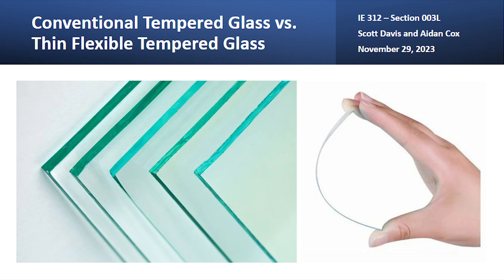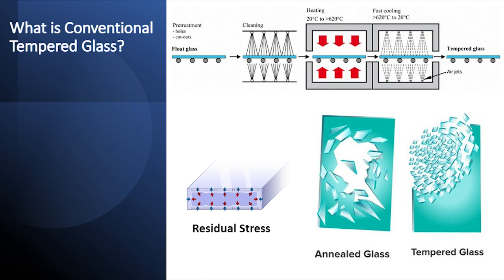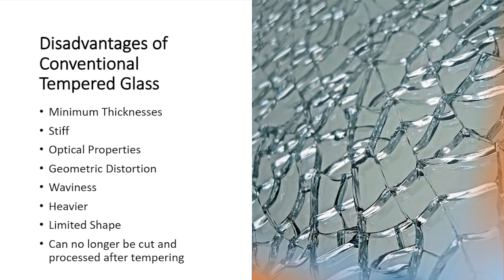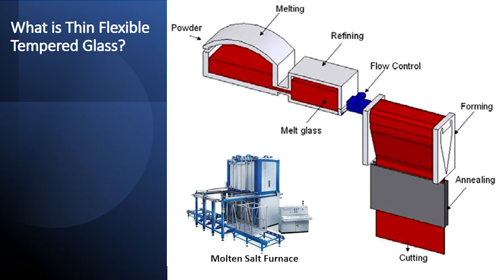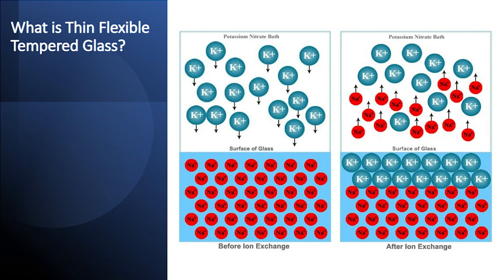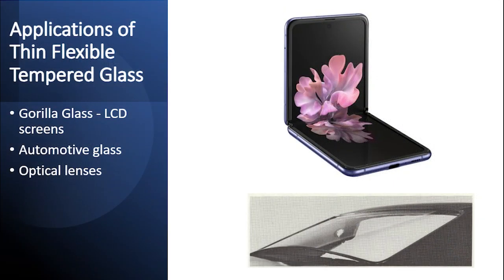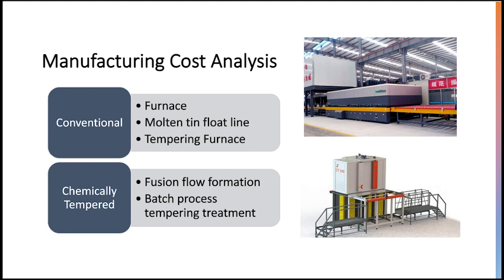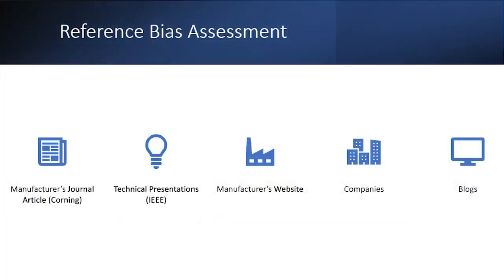IE 312 - Section 003L - Advanced Manufacturing Process Analysis - Scott Davis and Aidan Cox